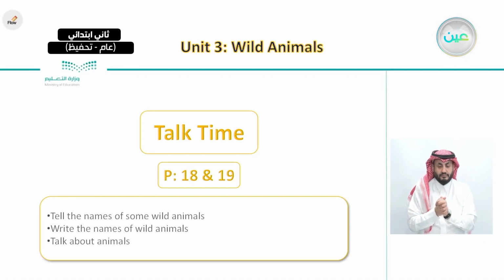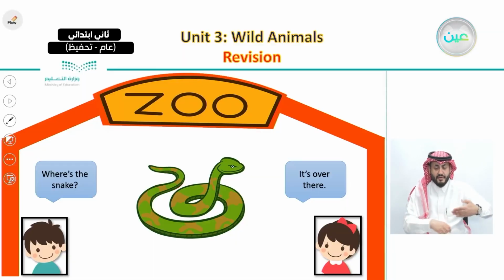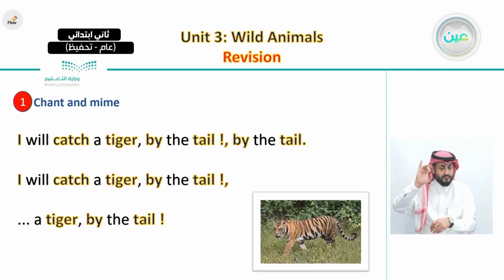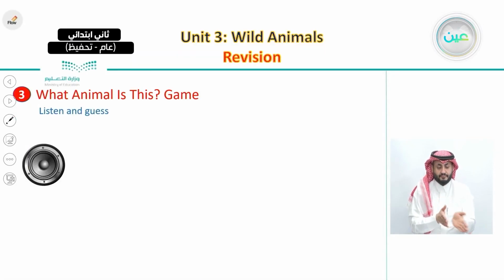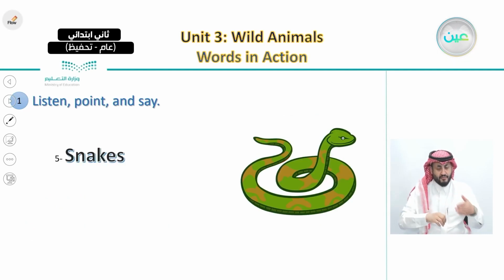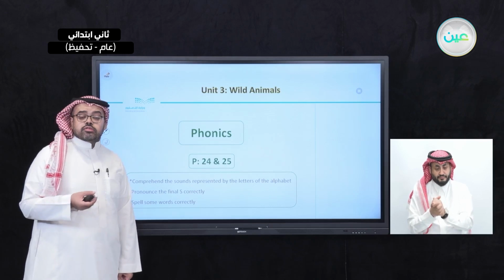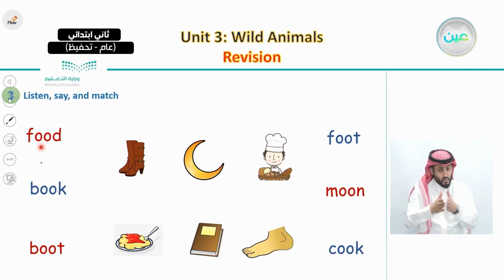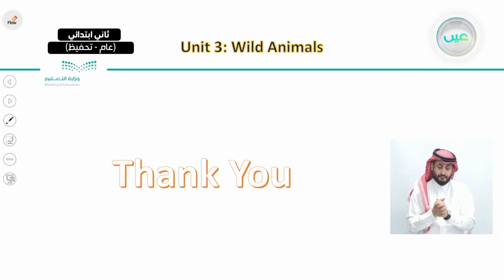Unit 3 - Wild Animals - Evaluation - اللغة الإنجليزية - ثاني ابتدائي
الحصة السابعة - الخميس - الأسبوع الثالث - ثاني ابتدائي02